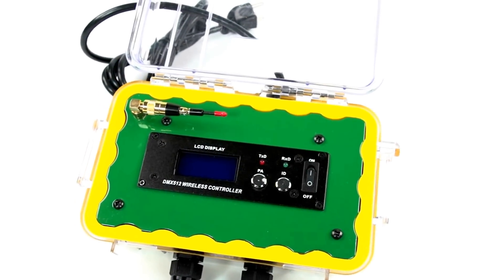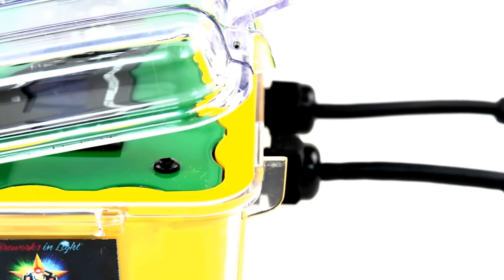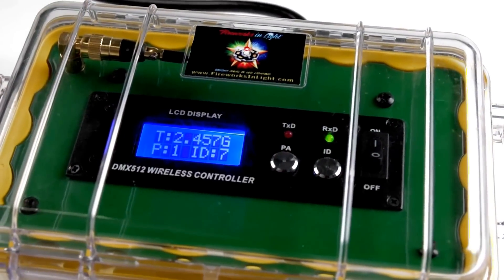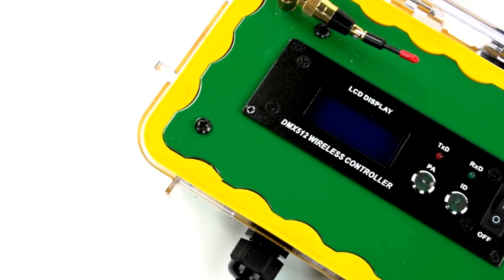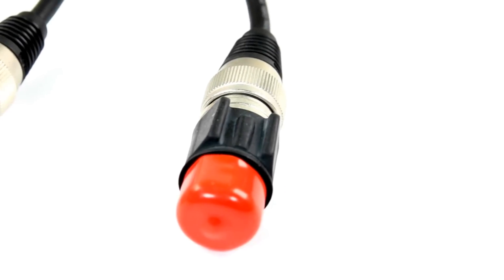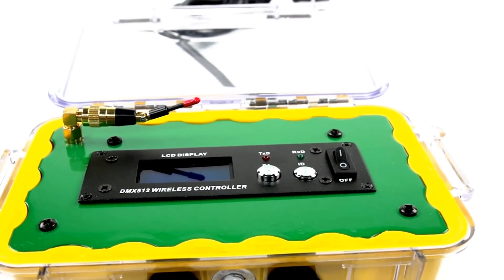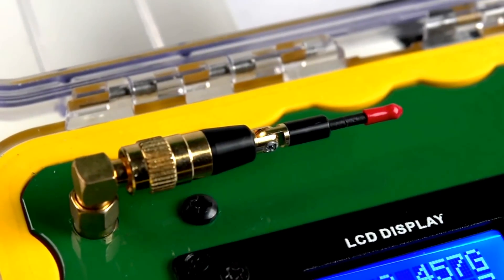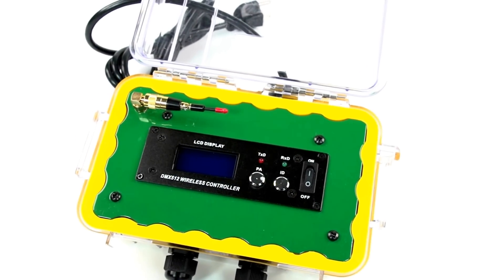2.4Ghz Outdoor Wireless "Turbo Shockwave" DMX Transceiver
This is the Turbo Shockwave, our superb USA made DMX transmitter/receiver. It's a very strong, rugged, impact proof product crafted around a weatherproof/watertite Lexan polycarbonate outer case. It's watertight and weatherproof  for outdoor or indoor use. This simple and easy to use plug and play, LCD back lit display unit replaces cumbersome, limited, time consuming, lengthy cable runs. It provides instant "real time" transmission with NO signal delay. The line of sight range is approximately 1,200 feet depending upon local conditions. It comes with two individually wired, heavy duty in/out, watertite XLR 3 pin male and female "pigtails" already installed and ready to use.
This Turbo Shockwave transceiver, when used in conjunction with our "Black Max Dynamo" indoor transceiver, provides a complete wireless 16 universe signal transfer circuit.

2.4Ghz Outdoor, Weatherproof, Wireless, Instant/No Delay, "Turbo Shockwave" DMX Transceiver. Its small "bundle" packs a big DMX wireless signal transfer punch. a true powerhouse! Typical applications: amusement parks, architectural lighting, animatronics, DJ quick set-up lighting, park lighting, churches, conference/cultural centers, etc., etc.. USA production facilitates maximum quality control.